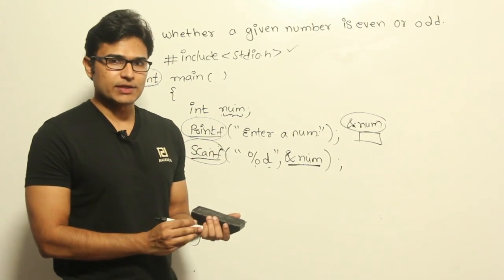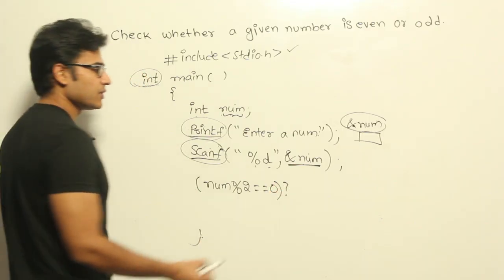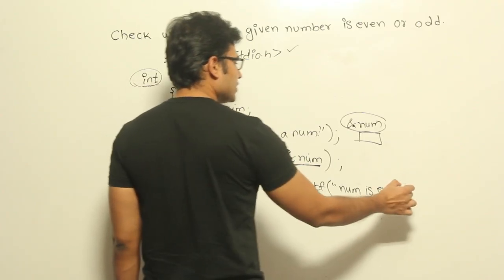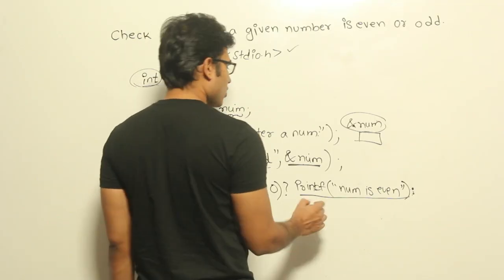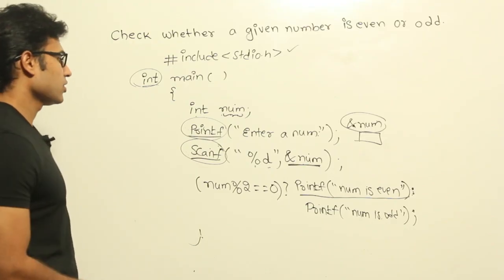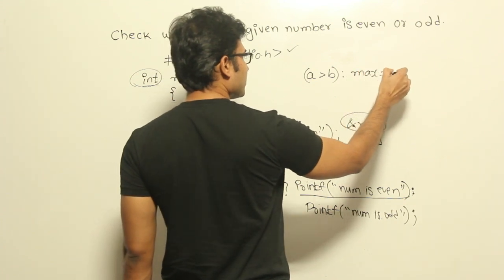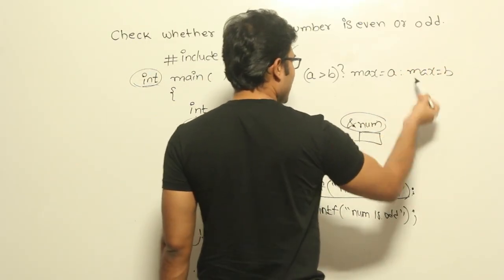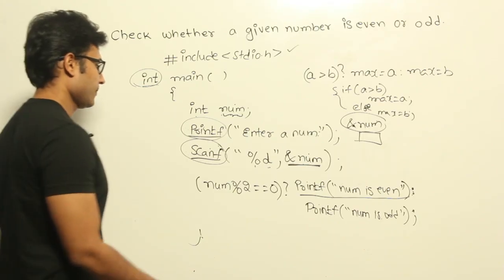Lecture 8 DS Ternary operator